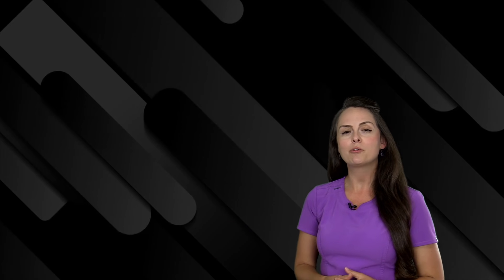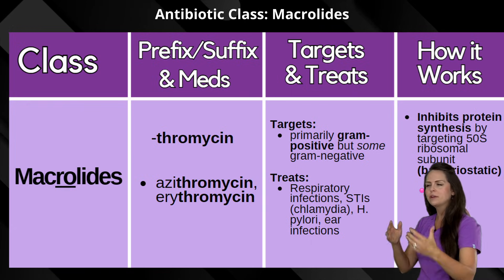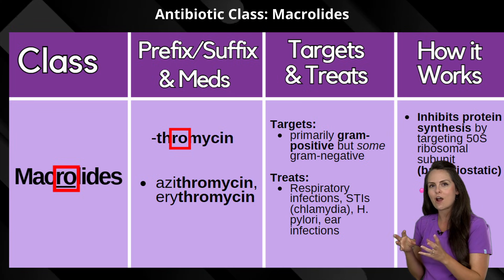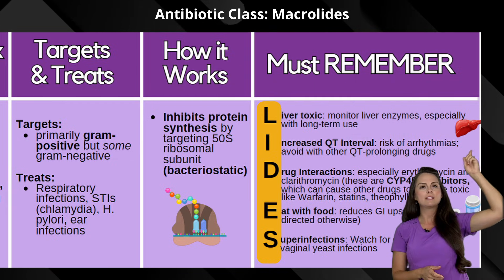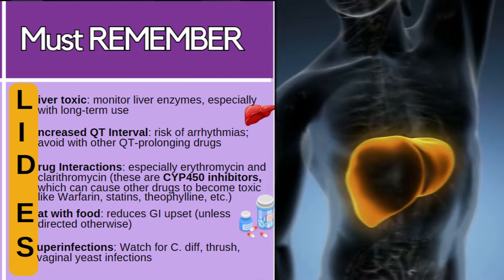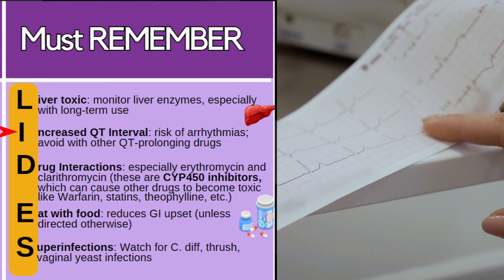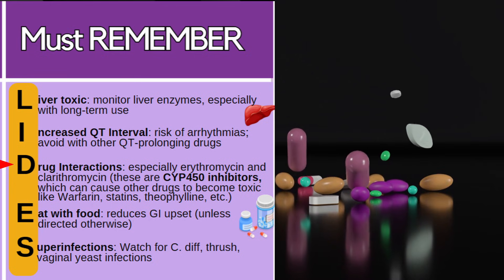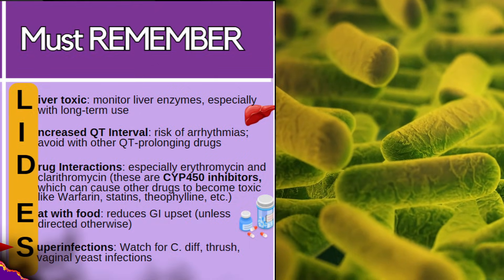Macrolides Pharmacology Nursing Antibiotics NCLEX Quick Review (Azithromycin & Erythromycin)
Macrolide antibiotic class pharmacology nursing review for NCLEX, nursing school students, and more in less than 2 minutes.

Macrolides generally end in the suffix "thromycin," such as erythromycin and azithromycin. This antibiotic class targes primarily gram-positive bacteria but also has some gram-negative coverage.

Macrolides are often used to treat respiratory infections, STIs such as chlamydia, H. pylori, and ear infections.

These drugs work by inhibiting protein synthesis, specifically by tarting the 50S ribosomal subunit.